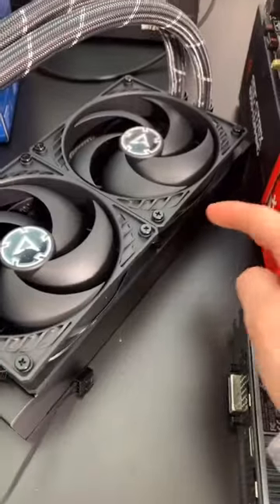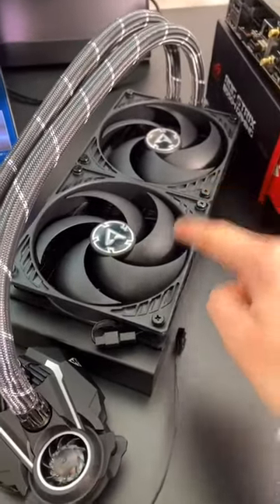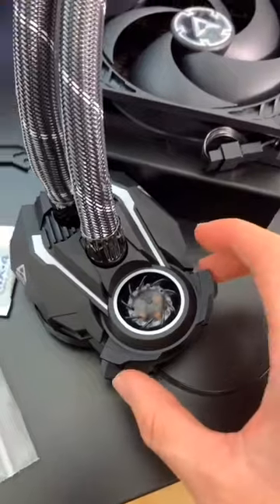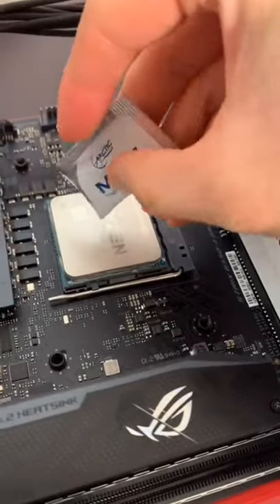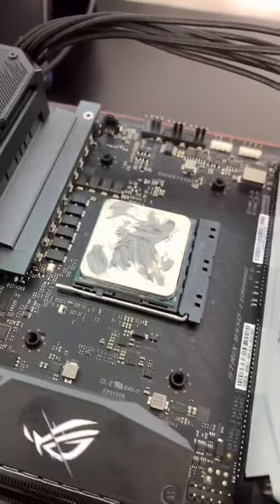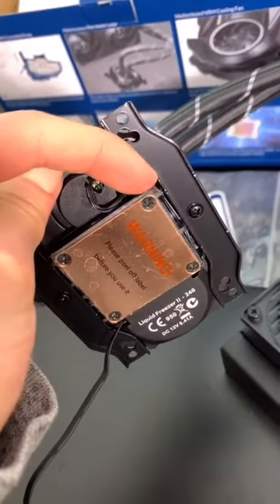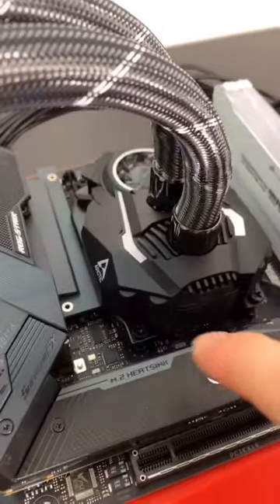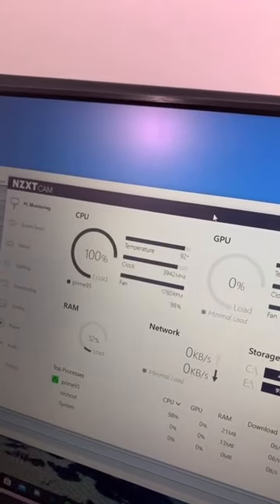Arctic Liquid Freezer II 240 Review (AIO Liquid Cooler)